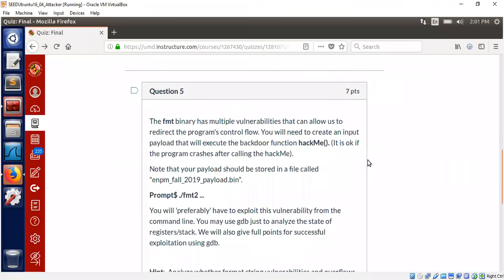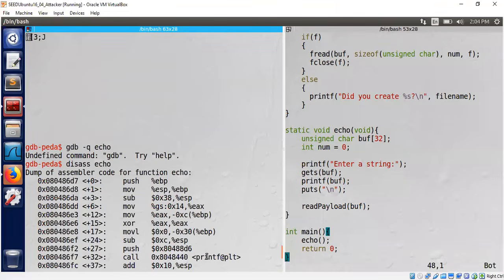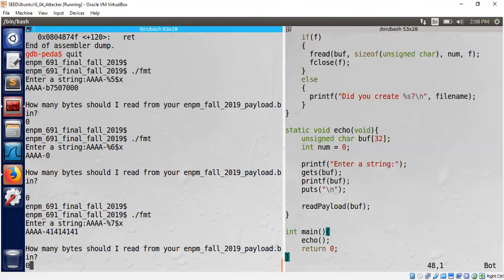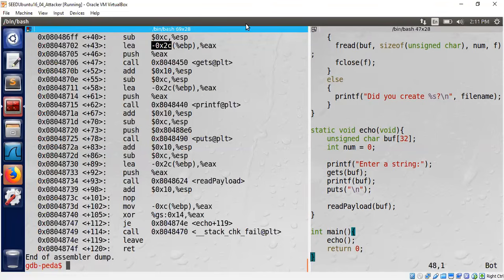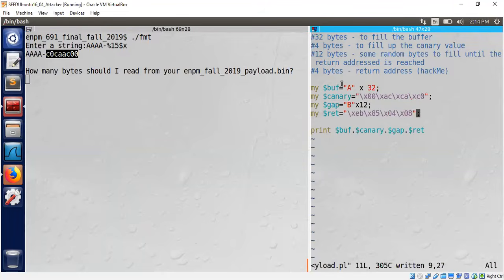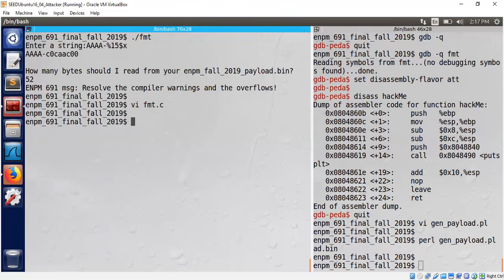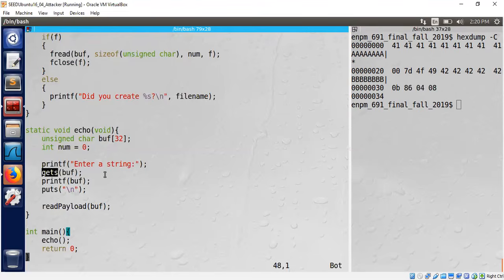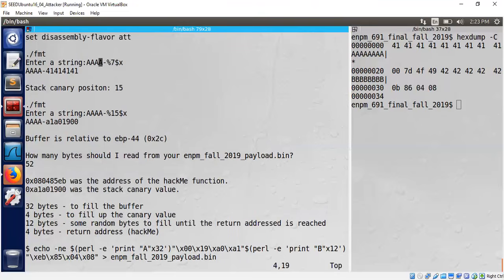Part 1: How to overcome the stack smash detector in a buffer overflow context?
The given binary has well-known vulnerabilities such as buffer overflows and format string misuse. However, the binary has built-in stack smash detector that will make it harder to exploit it. I will show how to trick the stack smash detector by constructing a payload which is aware of the current stack canary value, with the help of browsing the stack using format string exploitation techniques.